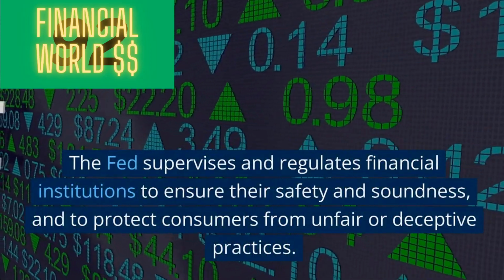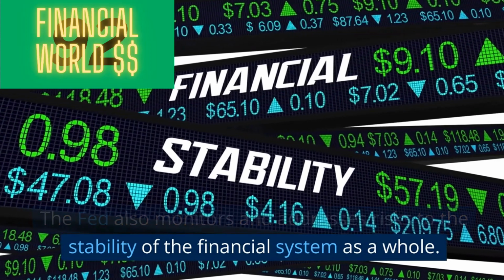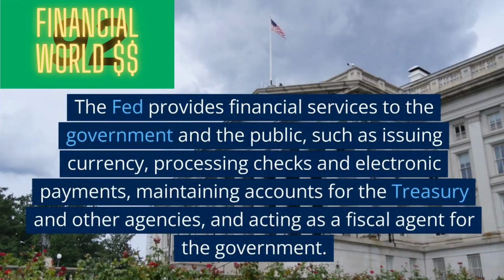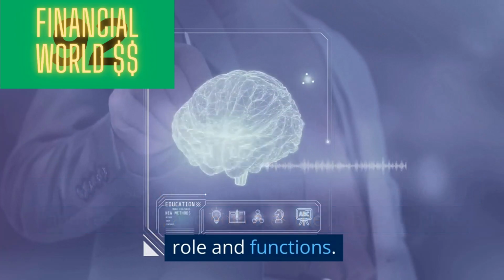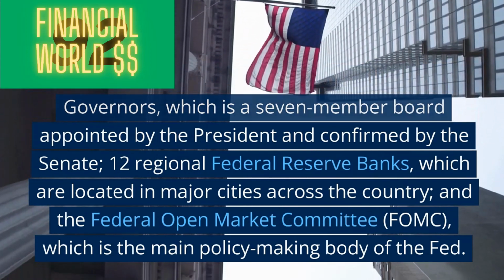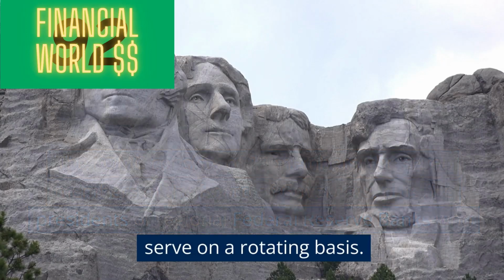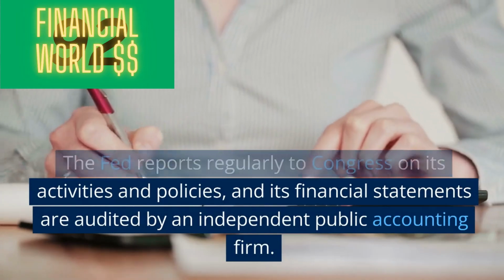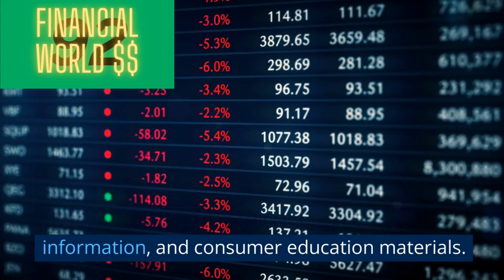What is the USA Fedral Bank?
Are you curious to know about USA Federal Bank? In this video, we will take a deep dive into the history, services, and benefits of USA Federal Bank. Our knowledgeable experts will guide you through every aspect of the bank, from its inception to its current role in the banking industry. Whether you're a small business owner or an individual looking for a reliable financial institution, this video will provide you with all the information you need to make an informed decision. So why wait? Join us now to learn more about USA Federal Bank and how it can benefit you!